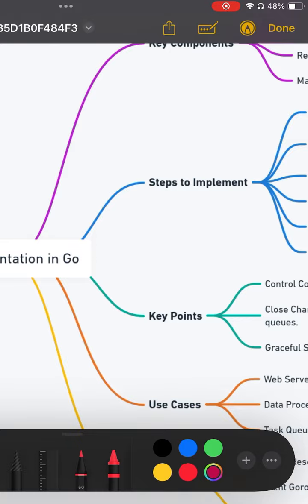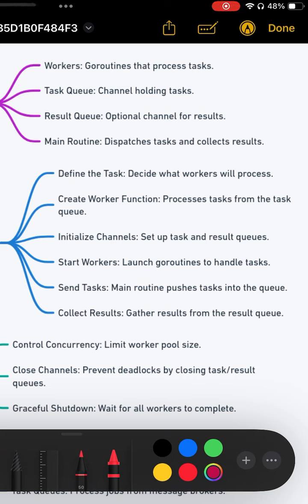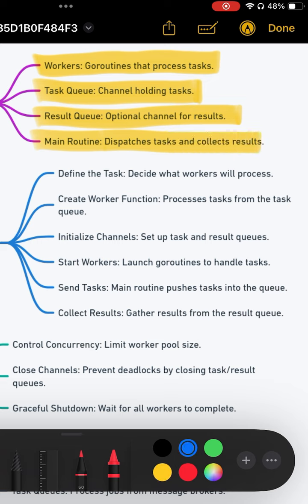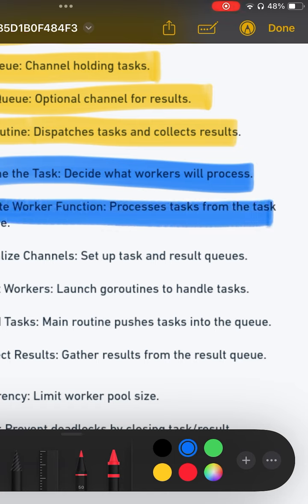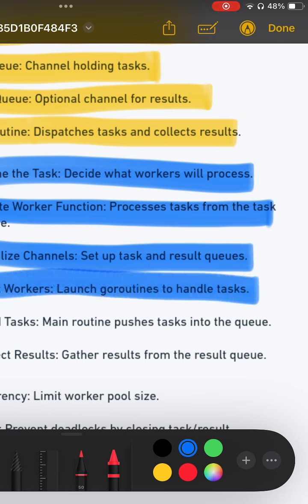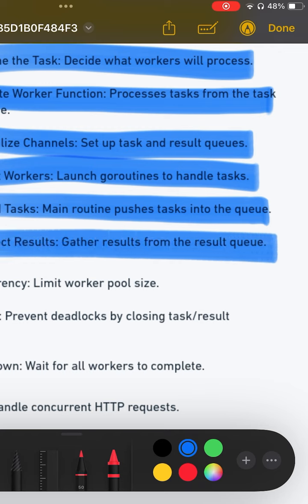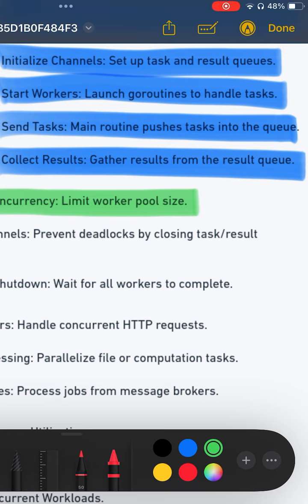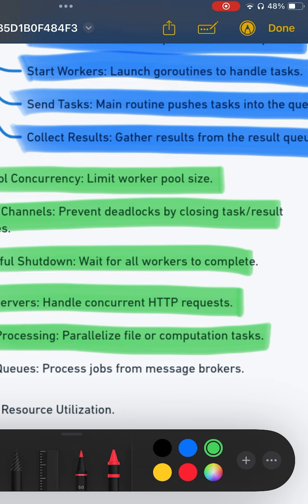Worker Pools in Go: The Secret to Scalable Workloads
Learn how to implement worker pools in Go and take your concurrency skills to the next level! This video dives into the core concept of worker pools, explaining how they manage tasks efficiently by limiting the number of active goroutines. Discover how to use task queues, worker functions, and result collection to build scalable systems in Go. Whether you’re working on web servers, data processing, or distributed systems, understanding worker pools is key to handling high-concurrency workloads.

✨ Topics Covered:
 • Key components of a worker pool.
 • Steps to implement a worker pool in Go.
 • Benefits of managing concurrency with worker pools.
 • Real-world use cases for scalable applications.

🔗 Watch now and master the secret to optimized and scalable task management in Go!